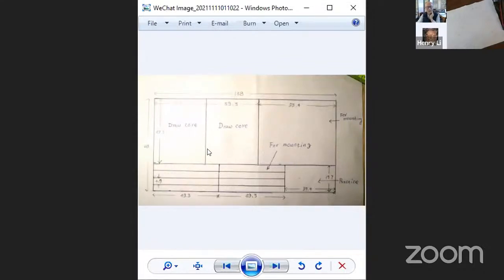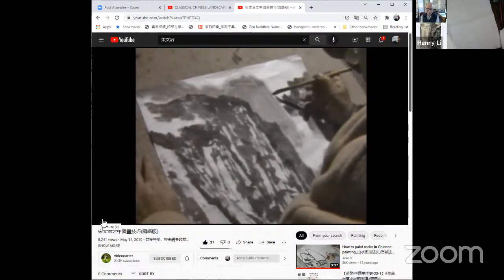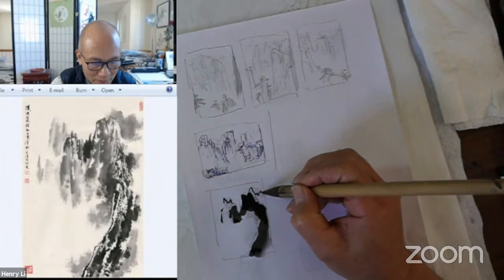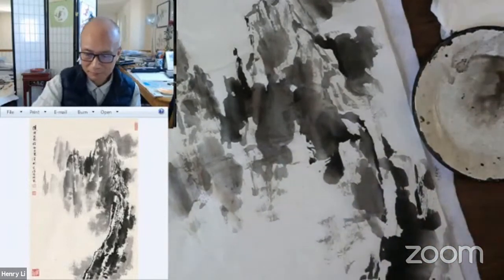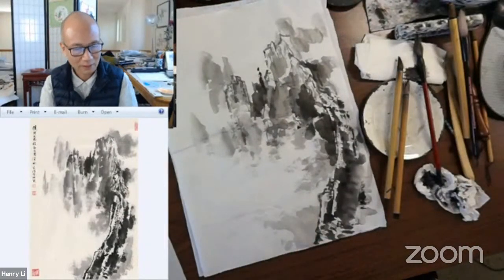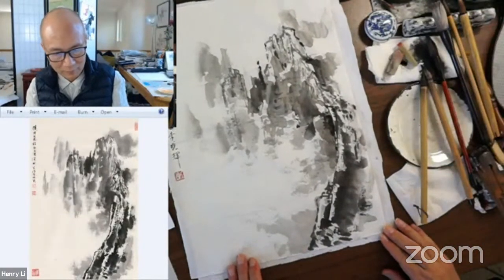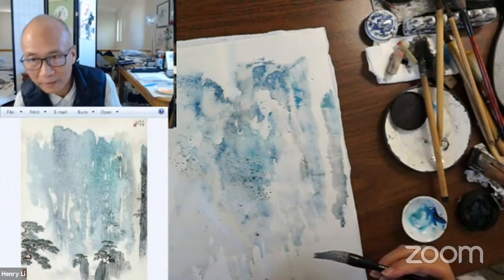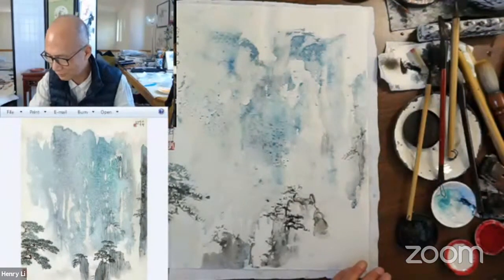CLASSICAL CHINESE LANDSCAPE PAINTING 10 ZOOM CLASSES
Supplies:
2) Sized Xuan w/o mica for the plexiglass mono print demo